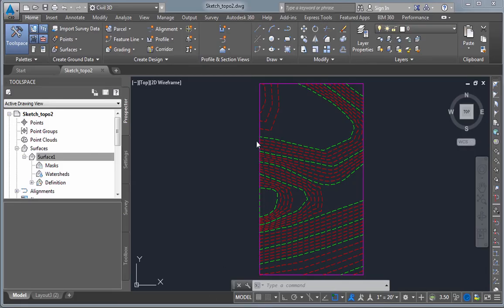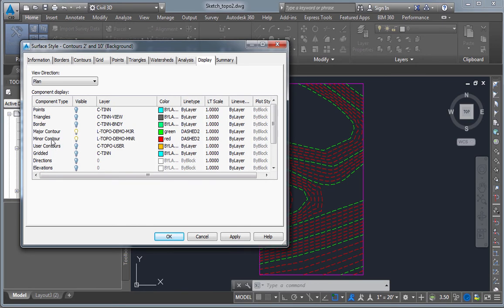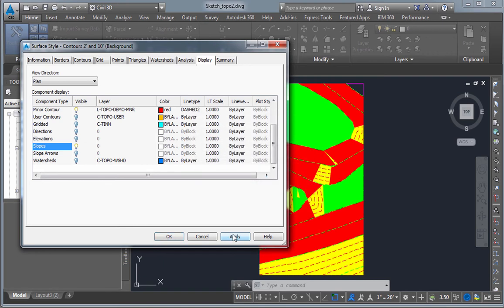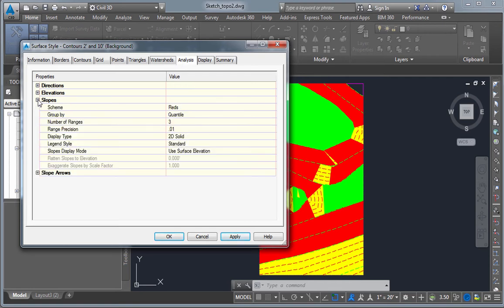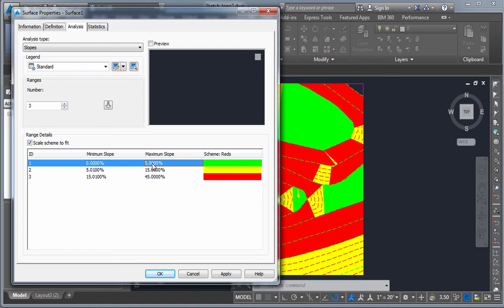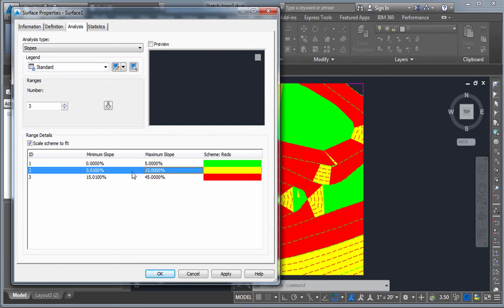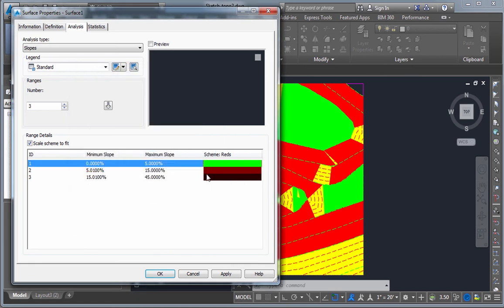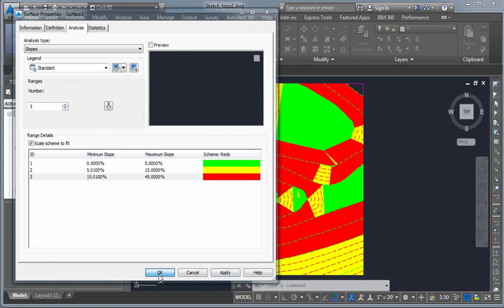Surface Display Slope Analysis in Civil 3d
LAR385K Technology Workshop I
SLOPE: Surface Display Settings
Civil 3D: Level Beginner
HHasbrouck